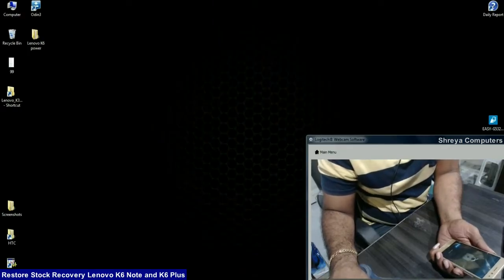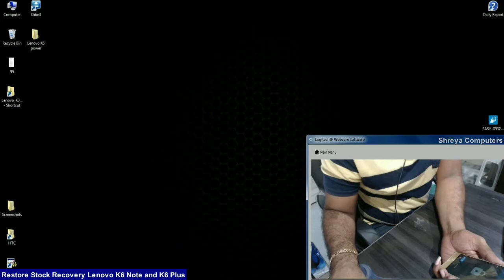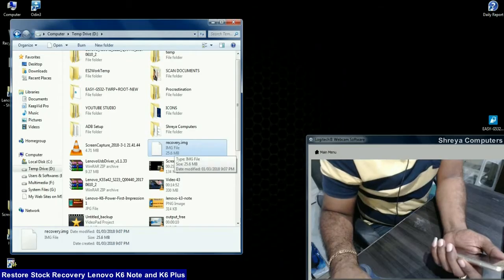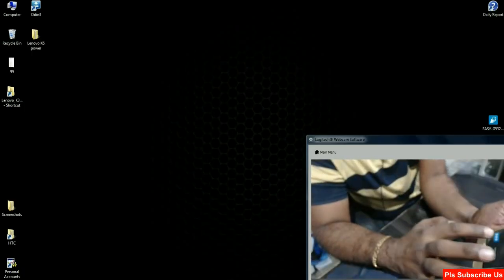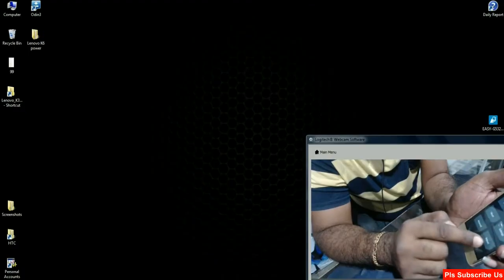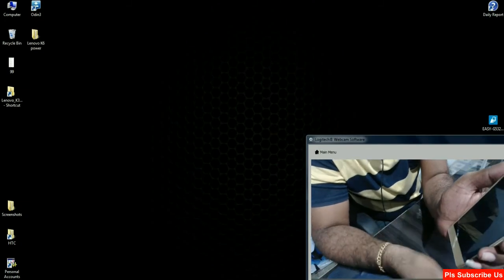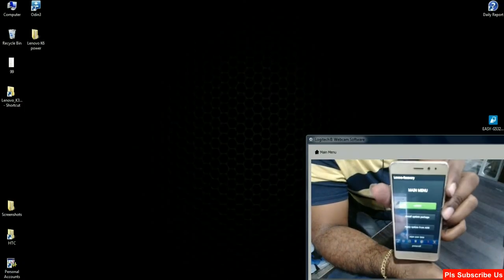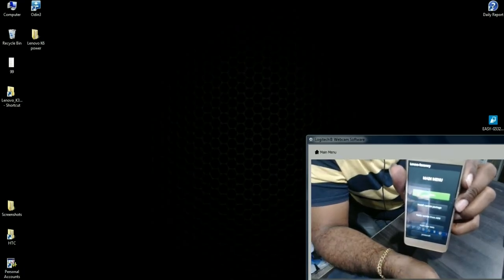How to Restore Stock Recovery in Lenovo K6 Note and K6 Plus (K53a48) Remove Twrp Without PC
Tutorial About Uninstall remove TWRP Recovery and Install Stock recovery Flash File On in K6 Note and Plus without PC, Restore Factory Fastboot Image In Nougat and Marshmallow

Here you can find the stock recovery for Lenovo K6 Note/K6 Plus...

1. Instructions:
2. Download stock recovery..
3. Reboot into Recovery (TWRP)
4. Find stock recovery file
5. Flash stock recovery file
Now enjoy with stock recovery.